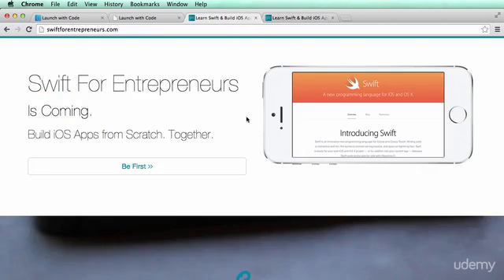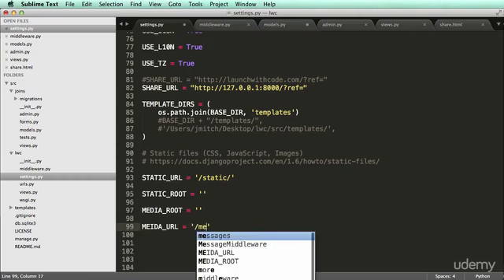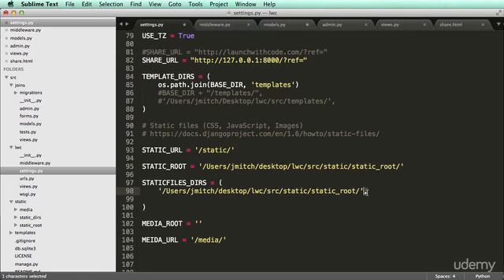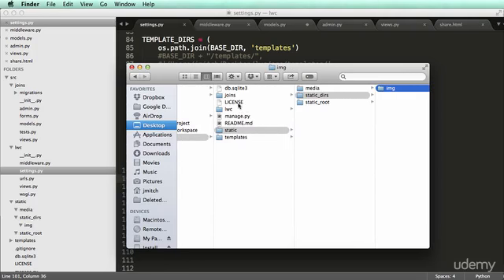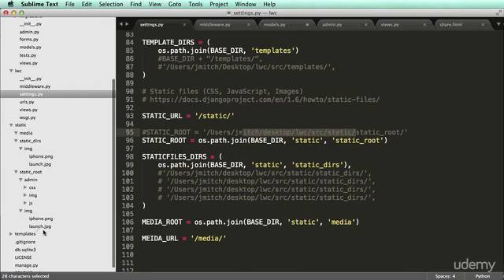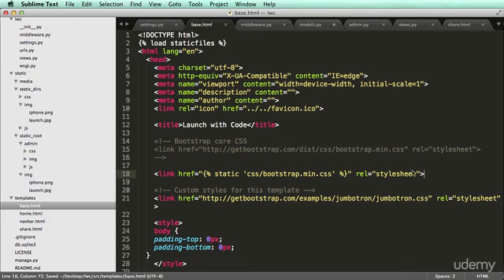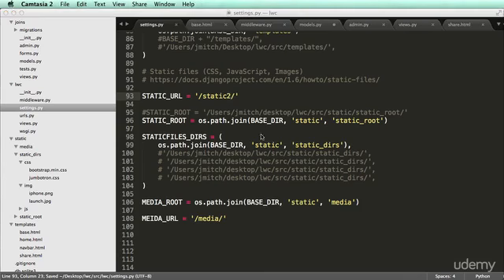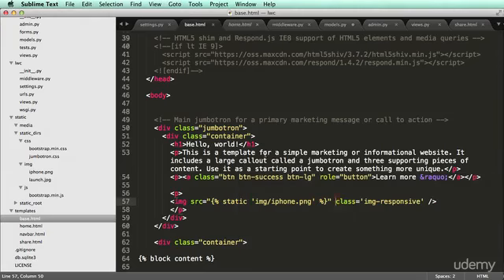Coding || 15. Load Static Files in Django